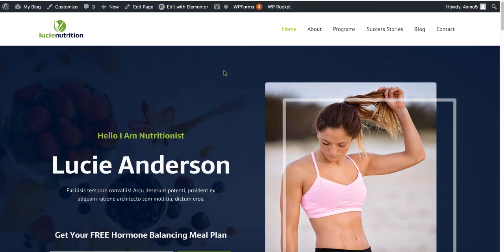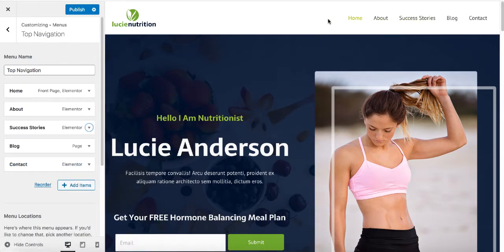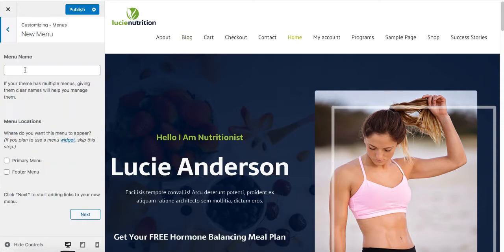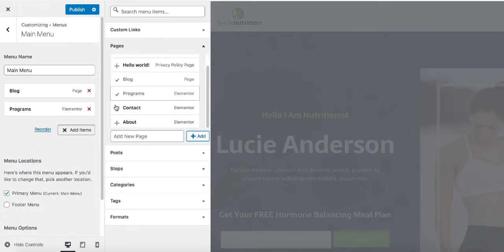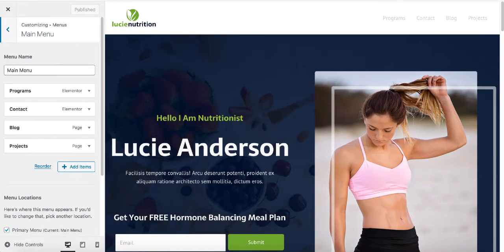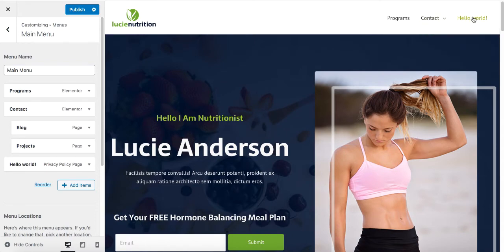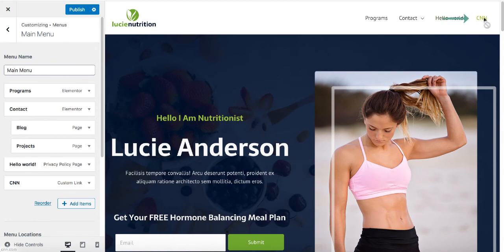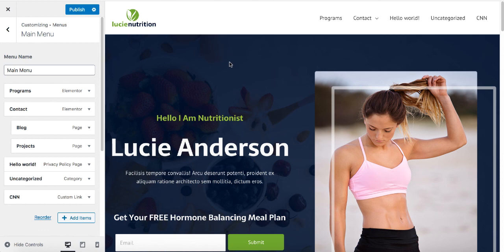How to Create a Menu in WordPress For Pages, Posts, Custom Links and Categories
Watch how you create a menu in WordPress for pages, posts, categories of even for custom links on your WordPress website.
Menus are a great tool on your website that allows your visitors to quickly and easily browse through your website without any confusion.

The menu is an important part of any WordPress website that allows you to structure your WordPress website efficiently.

In the video that I mentioned above, you have learned how to make a website in 10 minutes. Now I'm using the exact website to make changes and add a menu to it.

1- Remove menu items from your WordPress site: 0:47
2- Editing the label in the menu:  1:06
3- Delete menu in WordPress: 1:33
4- Create a new menu in WordPress from pages: 1:53
5- Change the order of menu items: 3:03
6- Add an item for a page that does not exist: 3:18
7- Create a dropdown menu: 3:57
8- Create a menu in WordPress from posts: 4:31
9- Create a menu in WordPress from custom links: 5:07
10- Create a menu in WordPress from categories: 6:00